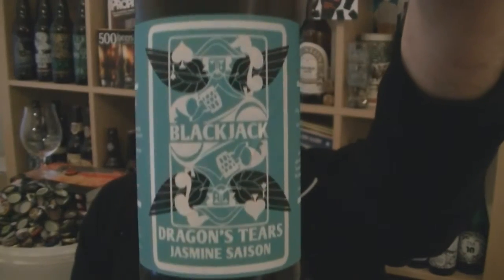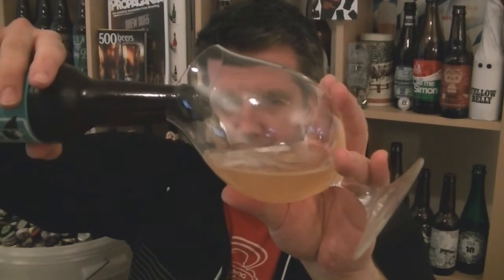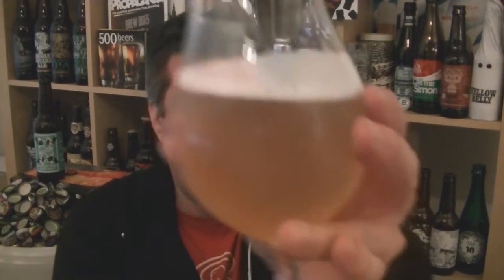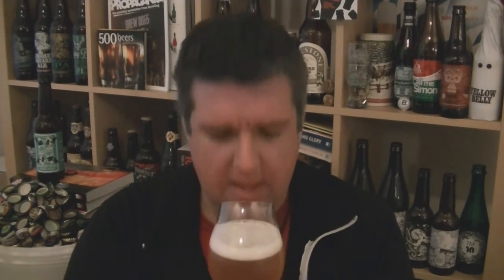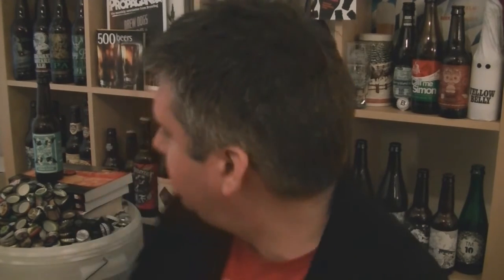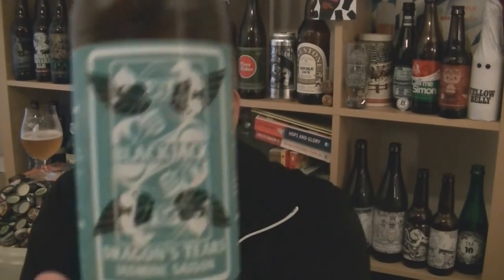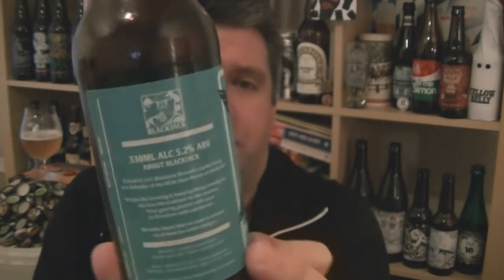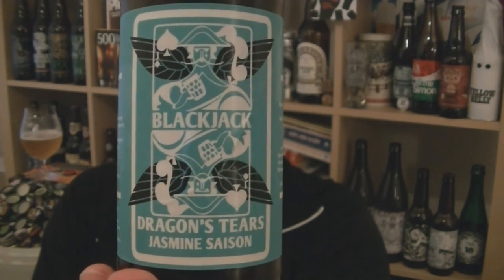Blackjack Beers - Dragon’s Tears (Jasmine Tea Saison) - HopZine Beer Review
Thanks for joining me for another video beer review. This time I'm drinking a bottle of Blackjack's Dragon’s Tears, a Jasmine Tea Saison.